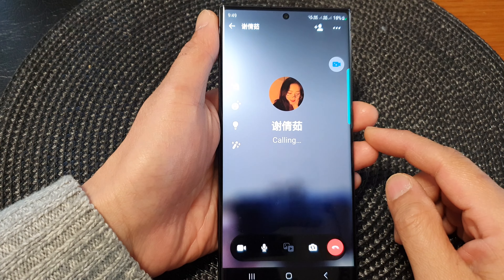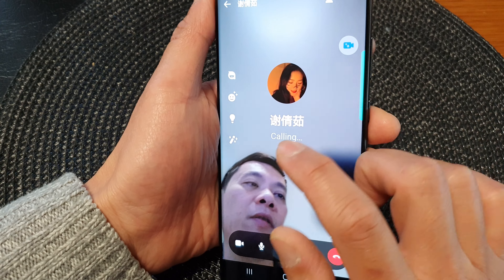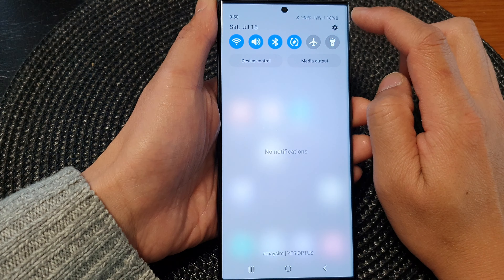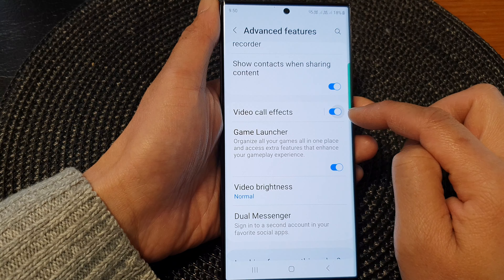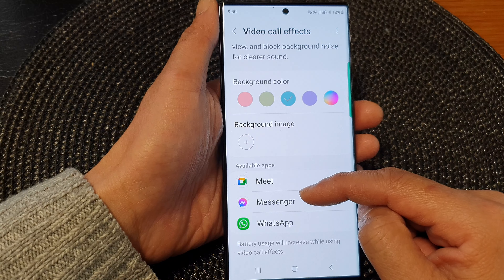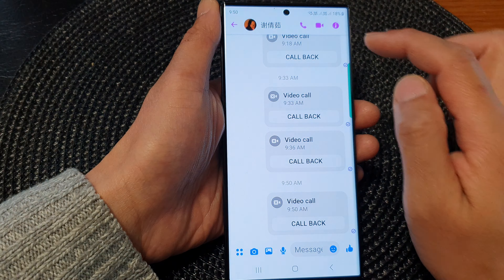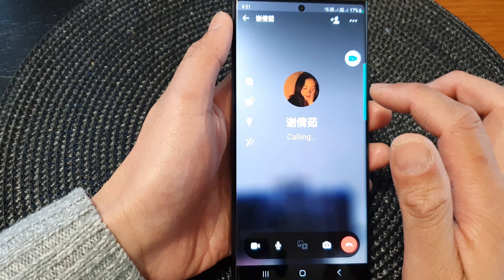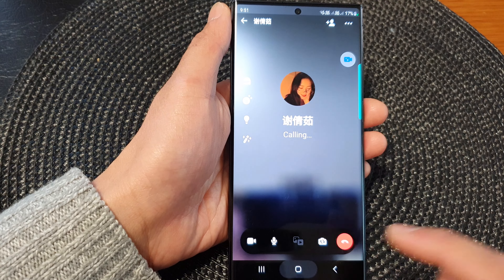Galaxy S23's: How to Blur the Background on a Video Call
Learn how you can blur the background on a video call on the Samsung Galaxy S23/S23+/Ultra.

With the ability to blur the background, you can transform your video calls into a more professional and focused experience. We'll delve into the purpose and numerous benefits of blurring the background on your Samsung Galaxy S23, ensuring you make the most out of your video call experience.

Video calls have become an integral part of our communication, whether for work, socializing, or remote learning. Blurring the background adds a touch of elegance and eliminates distractions, keeping the focus on you and your message. It creates a clean, polished look, especially if you're in a busy or cluttered environment.

The benefits of blurring the background on a video call are plentiful. Firstly, it allows you to maintain privacy by preventing others from seeing your surroundings. Whether you're working from home or in a public place, you can ensure that confidential information or personal items remain out of view.

Moreover, background blurring provides a professional aesthetic, making a positive impression on colleagues, clients, or interviewers. It shows that you take your video calls seriously and care about presenting yourself in the best possible light.

Blurring the background on your Samsung Galaxy S23 is easy. Simply launch your preferred video calling app, navigate to the video settings, and look for the background blur option. Enable it, and the software will automatically detect and blur the area behind you during the call.

By mastering the art of background blurring, you'll elevate your video calls to a new level of professionalism and sophistication. It's a simple yet effective way to enhance your communication and ensure that your message shines through.

Join us in this video as we demonstrate the step-by-step process of blurring the background on a video call using your Samsung Galaxy S23. Don't miss out on this opportunity to take your video calls to the next level!